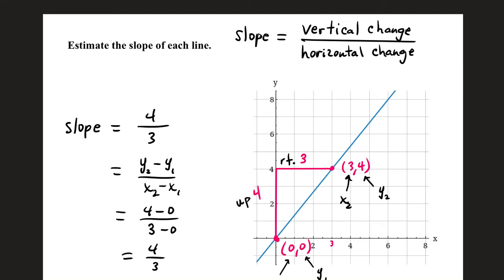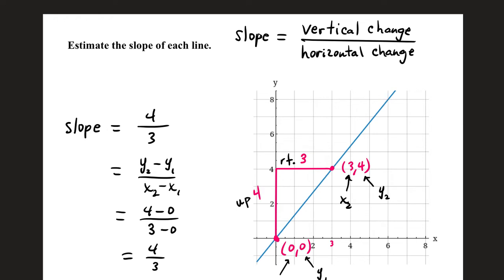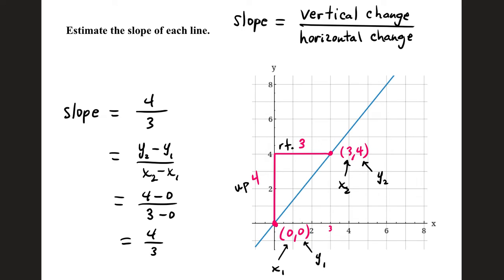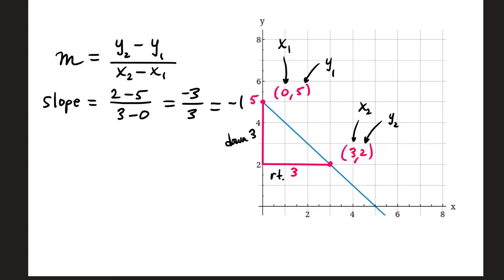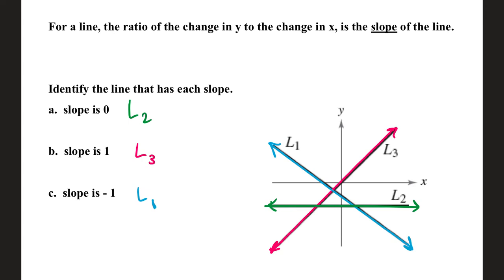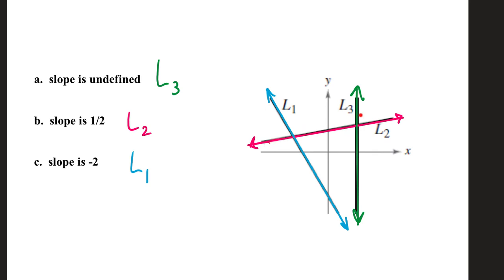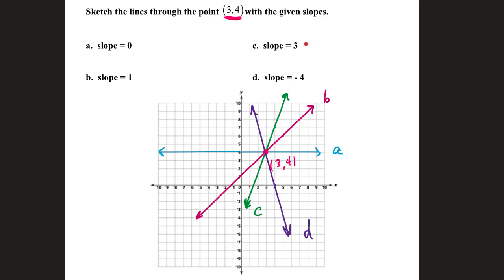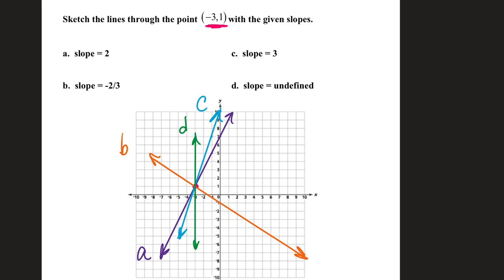Estimating Slope of a Line